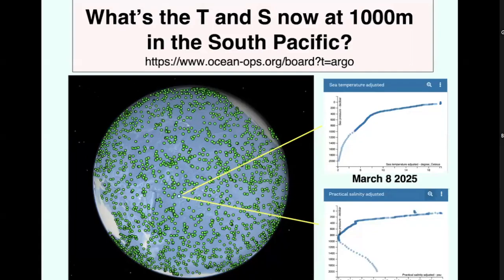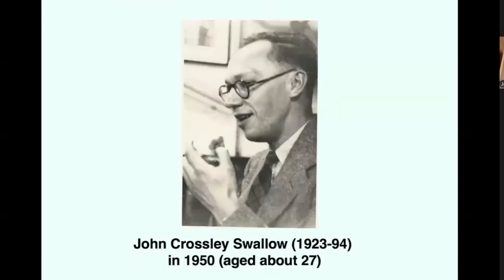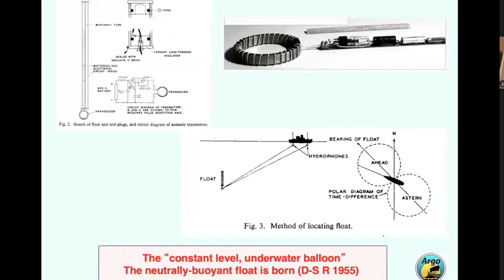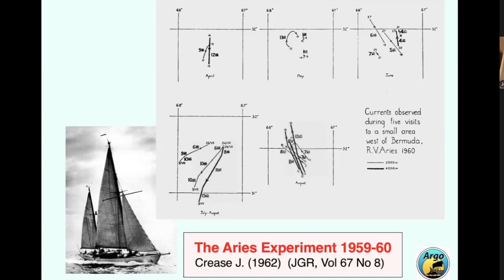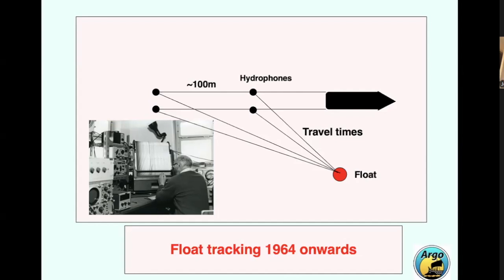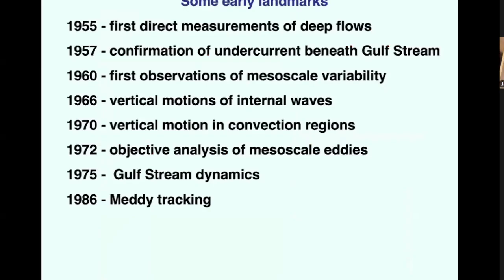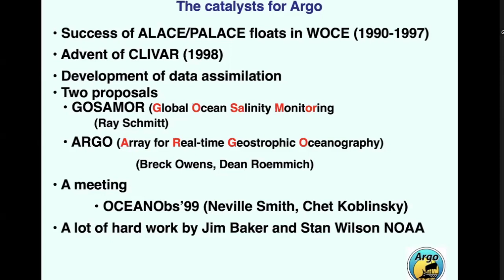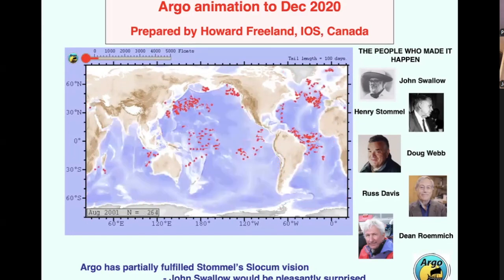History SIG Meeting: John Gould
19 March 2025

John Gould, National Oceanography Centre: From Swallow Floats to Argo, 50 years of Technology Development.